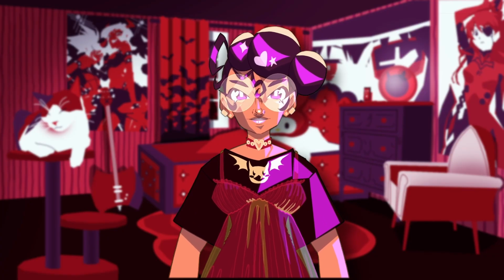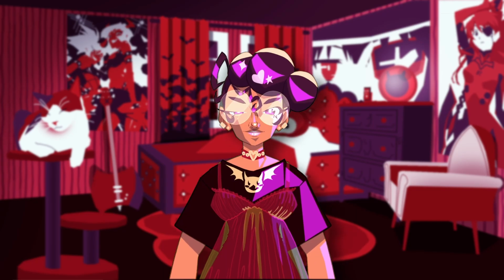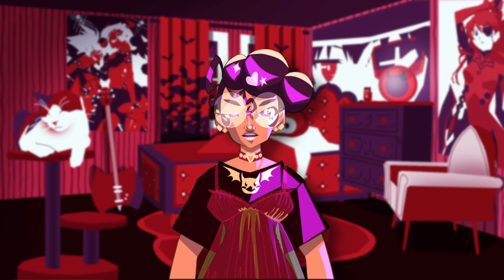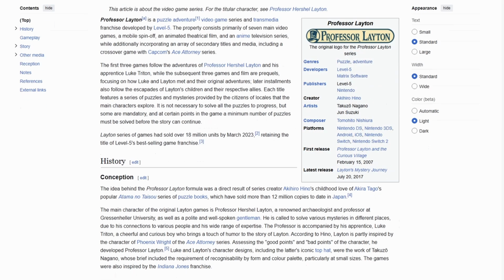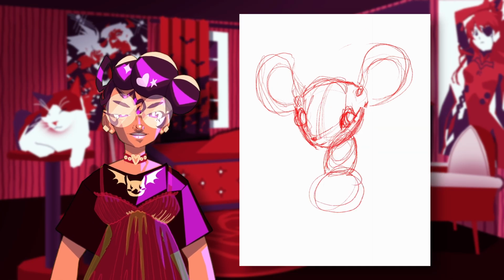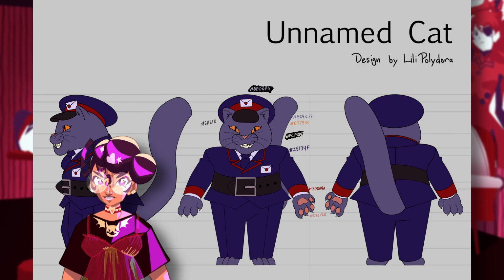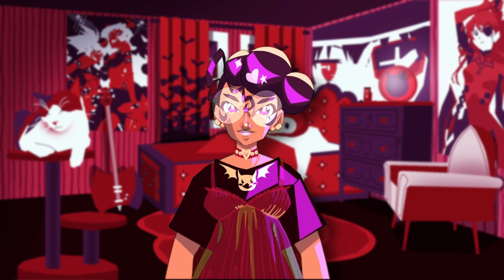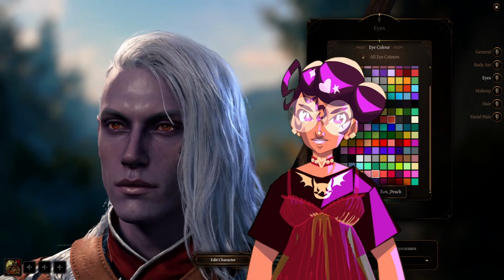How to Create a Character Turnaround Sheet (feat. @LiliPolydora) - Parcel Packers Dev Log 01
Hey all welcome to Au79 Games! In this tutorial @lilipolydora  will be going over how the created the Character Turnaround sheets for our up coming game Parcel Packers. This tutorial is geared towards intermediate artists and will cover how to make a character model sheet with turnarounds and expressions.

TimeStamps:
00:00:00 - Introduction
00:01:30 - Step 0 (Money Zone)
00:06:30 - Step 1 (Research)
00:14:54 - Step 2 (Sketching)
00:17:29 - Step 3 (Page Layout)
00:18:32 - Step 4 (Drawing)
00:22:56 - Step 5 (Render and Color)